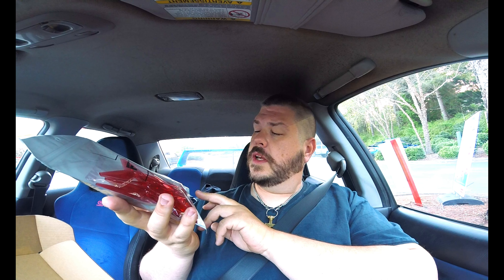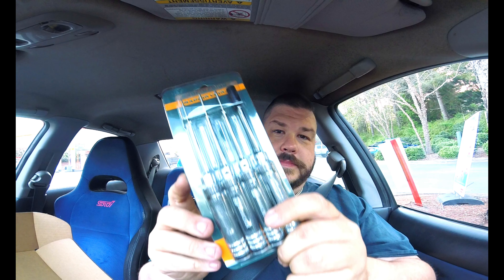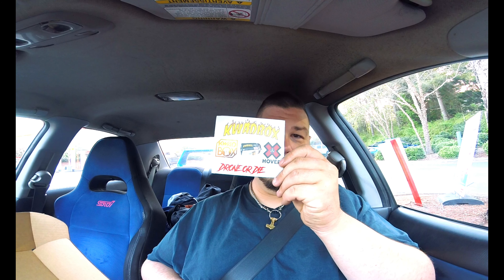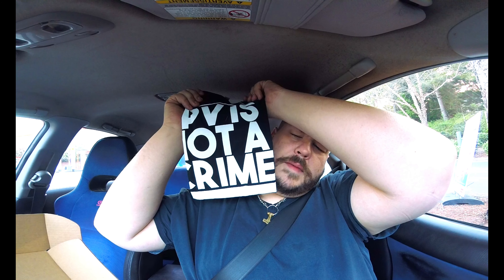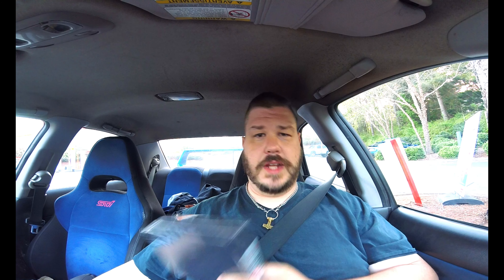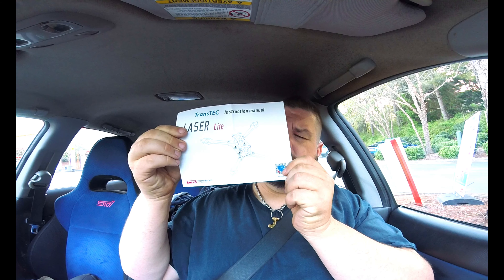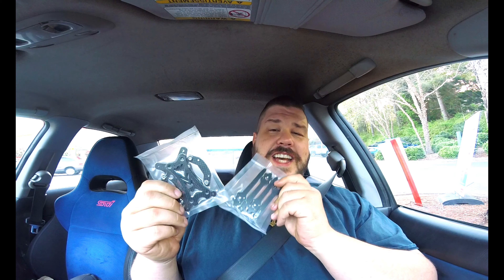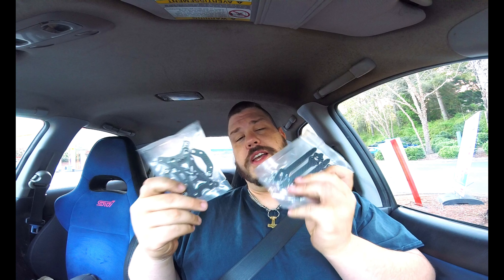MARCH KWADBOX REVIEW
MY DUBBED INTERNATIONAL KWADBOX REVIEW